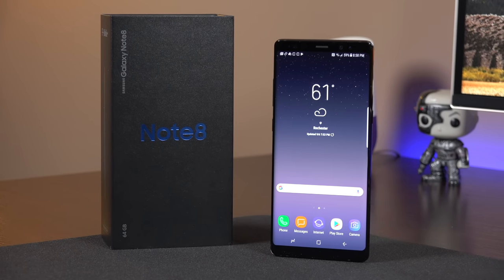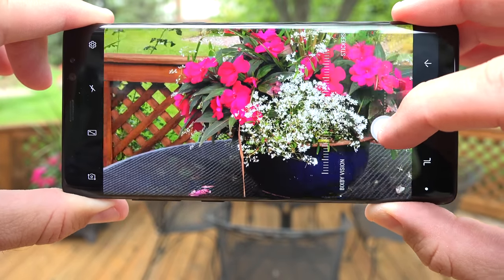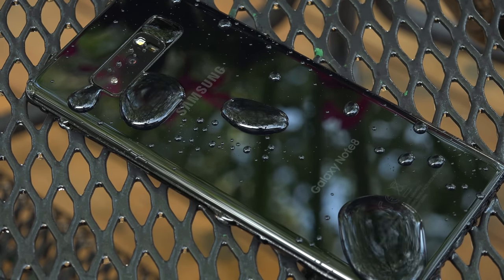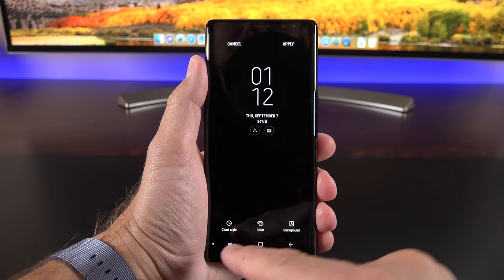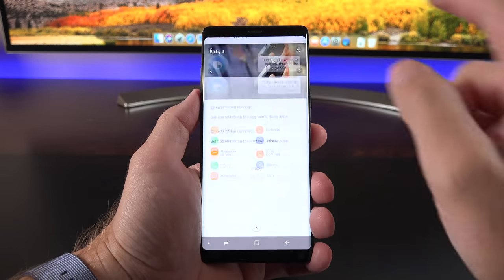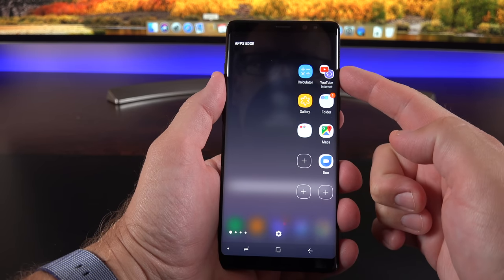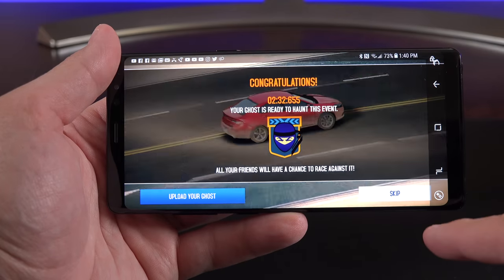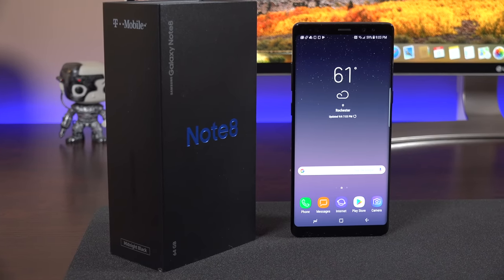Samsung Galaxy Note 8: Unboxing & Review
In-Depth unboxing and hands-on review of the Galaxy Note 8.

Specs:
CPU: Snapdragon 835
GPU: Adreno 540
RAM: 6GB
Storage: 64/128/256 + SDXC
Display: 6.3" QHD+ Super AMOLED - 1440 x 2960 pixels (~521 ppi pixel density)
Camera Main: Dual 12MP (f/1.7 - f/2.4) w/OIS @ 4K
Camera Secondary: 8MP f/1.7 + AF
Battery: 3,300 mAh